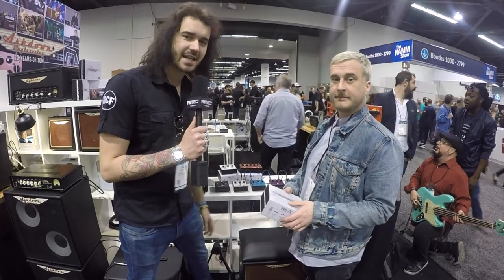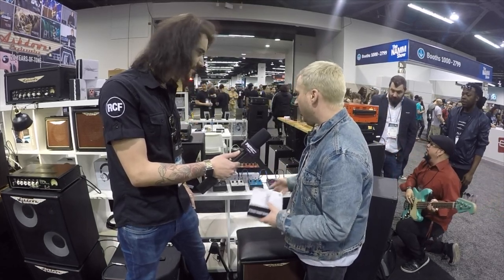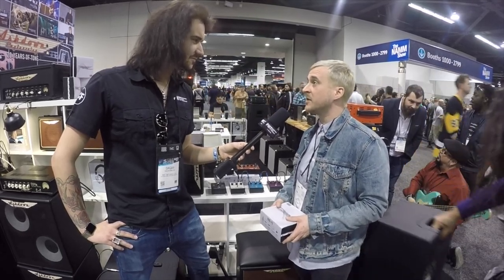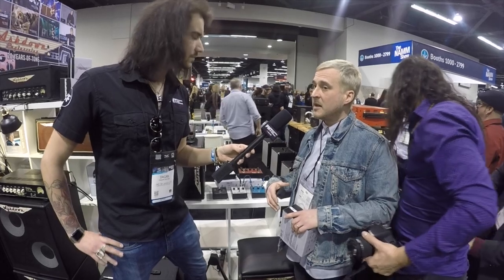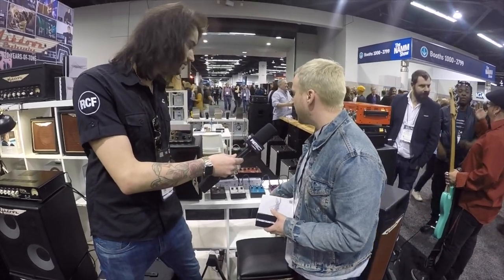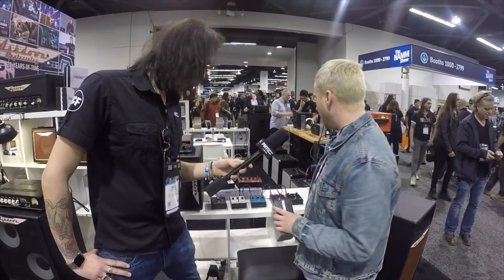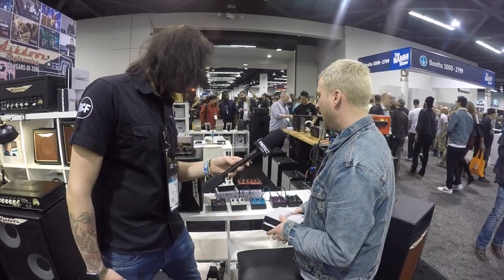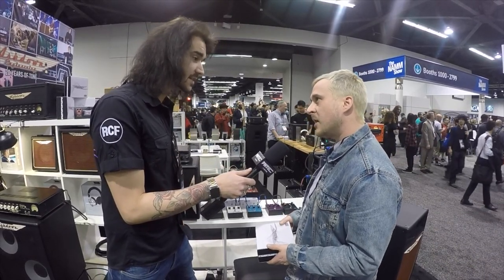All New Ashdown Bass Pedals - NAMM 2019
Dagan looks at the all-new 18V Ashdown Bass Pedals that will make bass players lives a LOT easier!

Dagan also gets some insight into the  the Ashdown Macchiato Guy Pratt Signature Compressor Pedal, extremely useful Ashdown Phone-Box Balanced DI and Headphone Box, Ashdown Velvet Compressor Pedal, Ashdown Studio Compressor, lush sounding Ashdown Triple Shot Tri Band Blendable Bass Drive as well as the Ashdown Type 23 Dynamic filter.